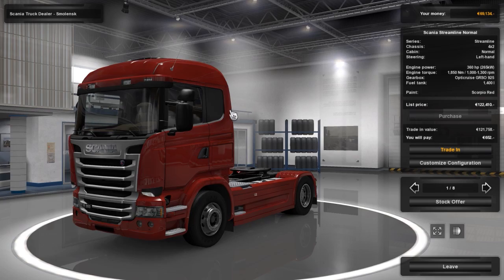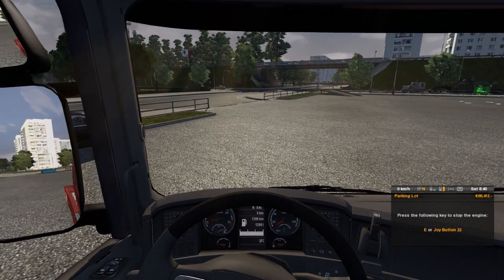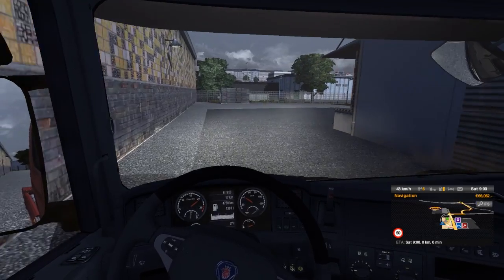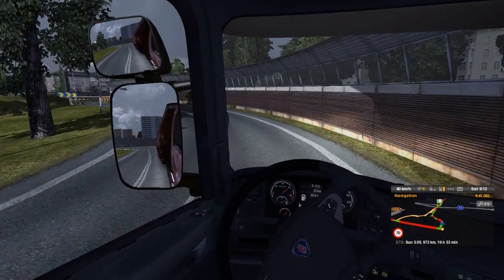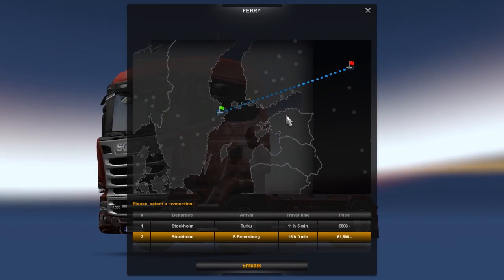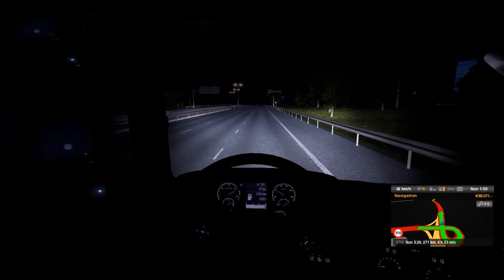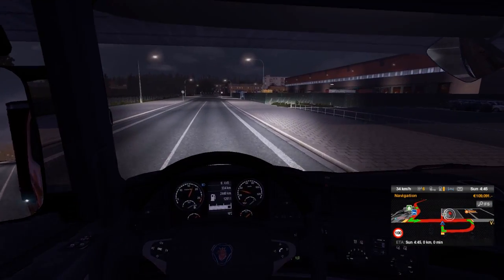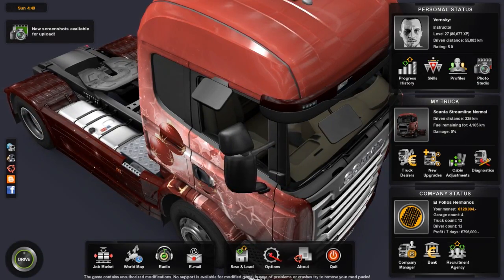Euro Truck Sim 2 - Update 1.15 And Xmas Event!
We get back into ETS2 to check out the new holiday update (1.15) and to take a look at the new Polar Express Xmas Event!
I'm using a Logitech G27, and TrackIR for headlooking.